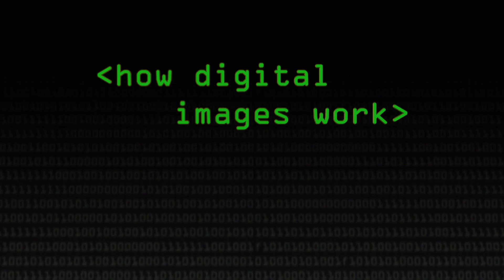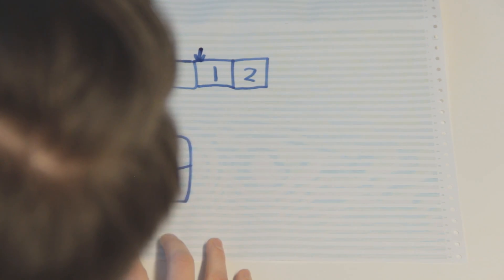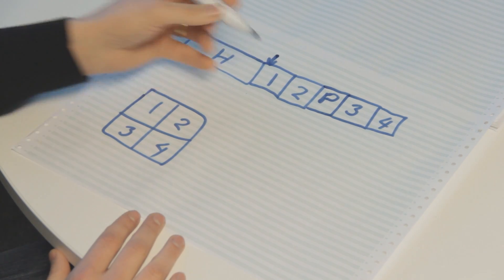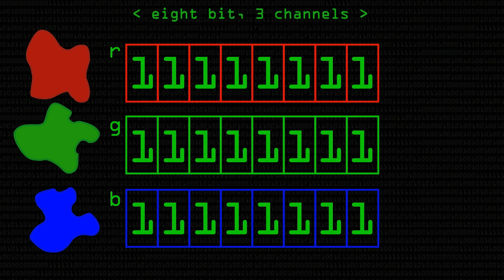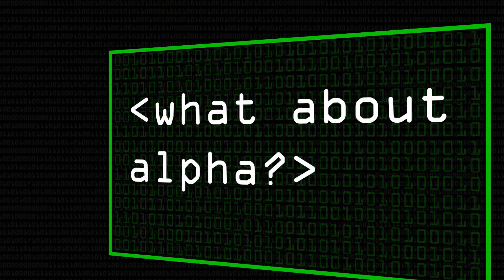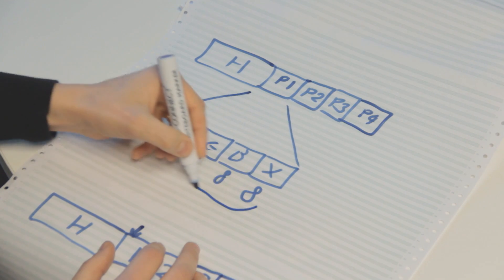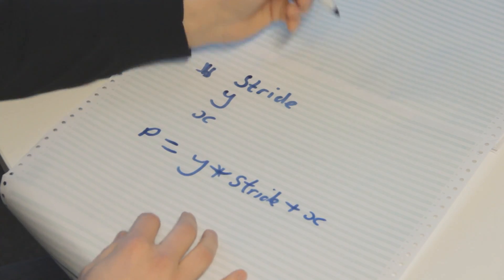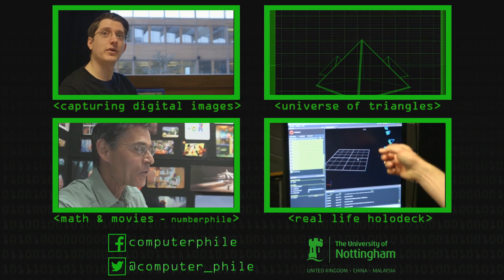Digital Images - Computerphile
How are images represented in a computer? Image analyst & Research Fellow Mike Pound gives us a snapshot. (First in a series on computer vision)